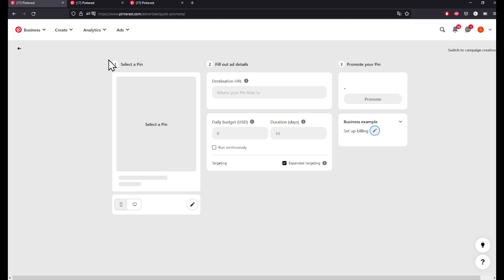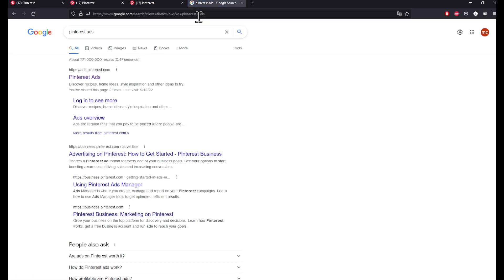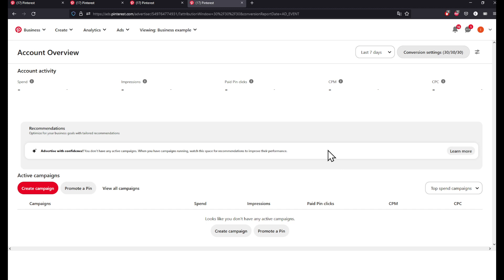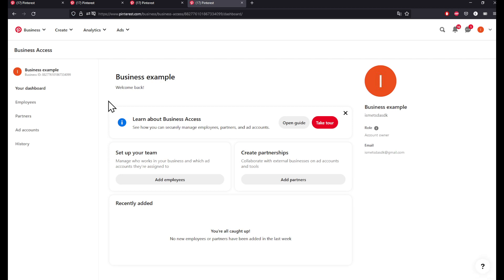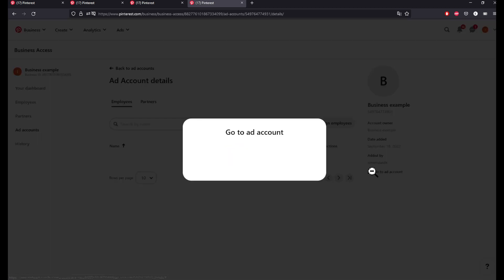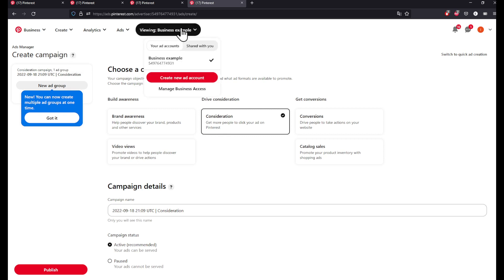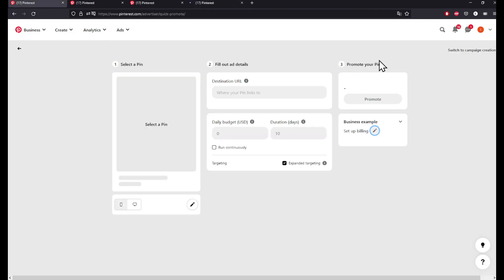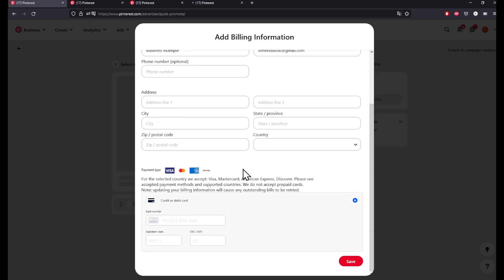How To Remove Credit Card From Pinterest Ads Tutorial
Today I show how to remove credit card from pinterest ads tutorial,remove credit card from pinterest ads,pinterest ads tutorial